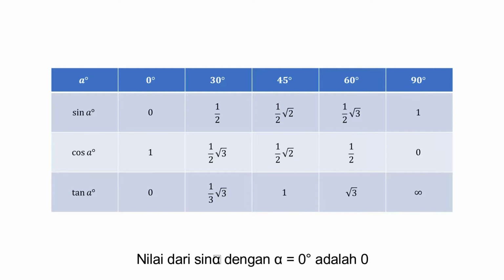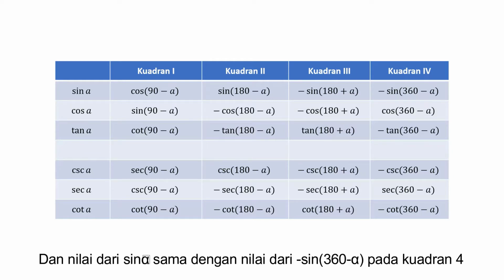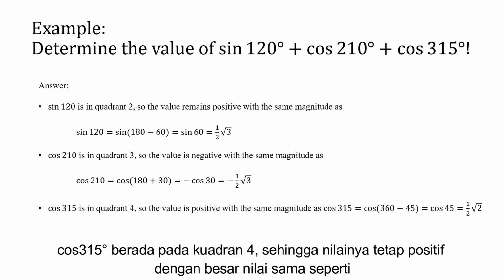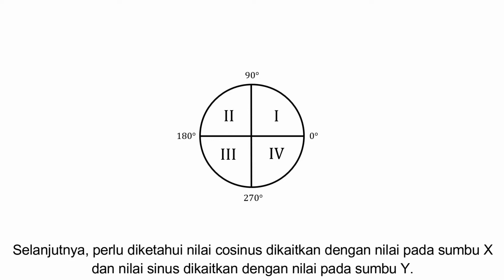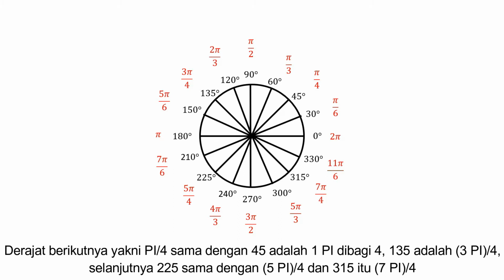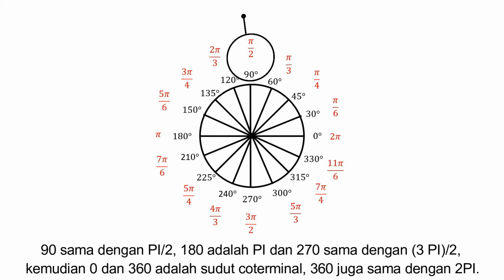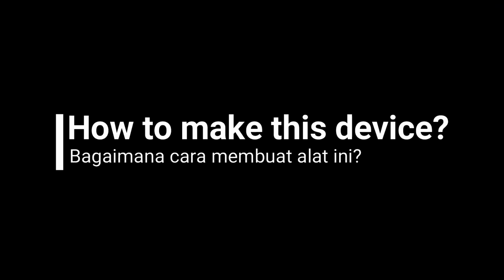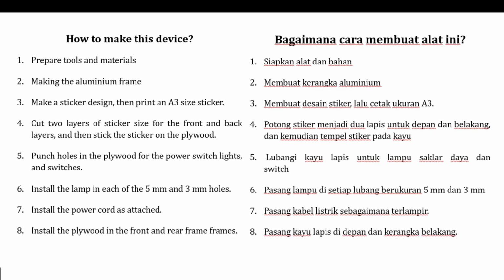Video Edukasi C7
Tech-Based Learning (Pembelajaran Berbasis Teknologi)
Kelas C Kelompok 7
by:
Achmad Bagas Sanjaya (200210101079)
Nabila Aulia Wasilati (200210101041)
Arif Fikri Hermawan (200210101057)